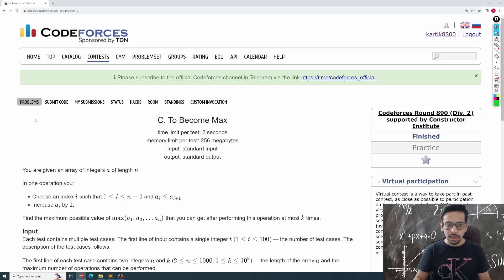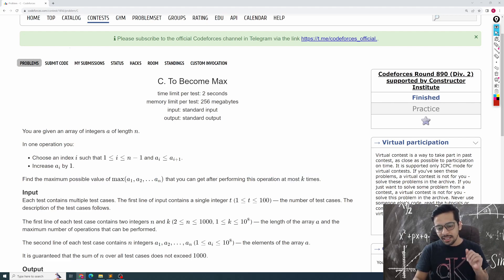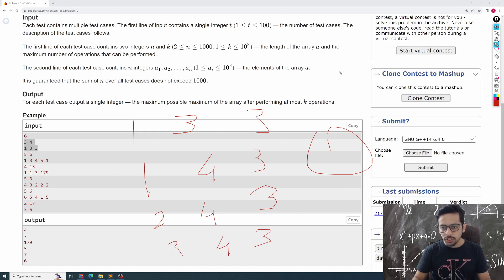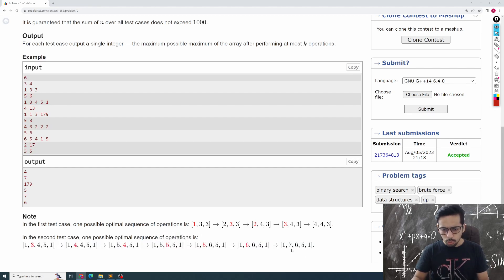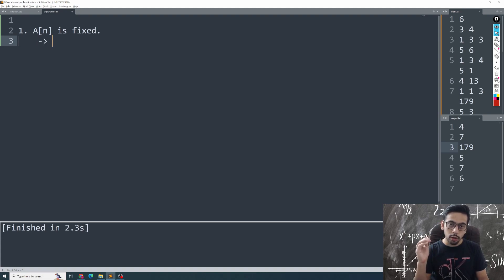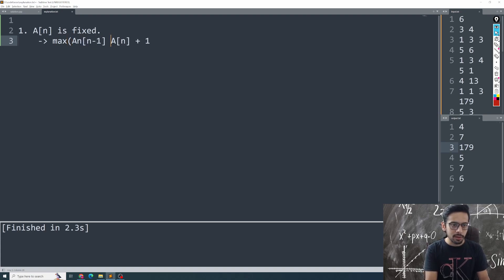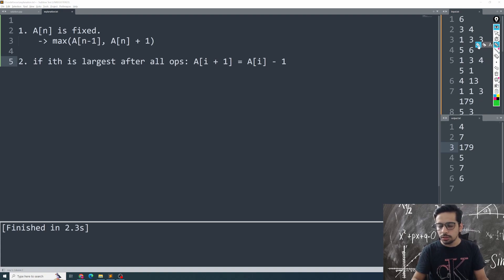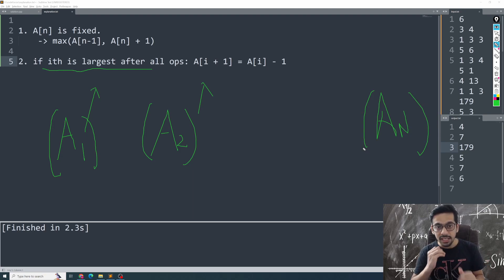Codeforces Round 890 | Problem C: To Make Max | Binary Search, Constructive Algorithms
Your comments definitely make me happy!